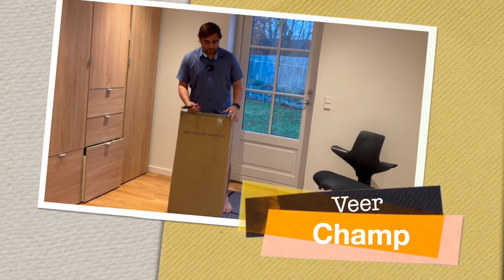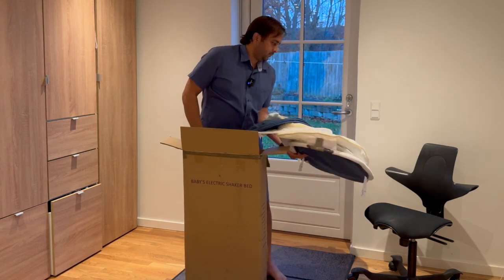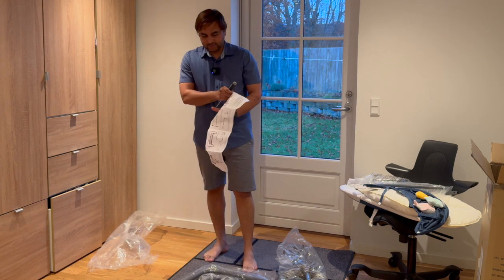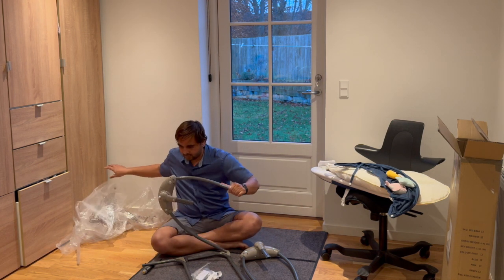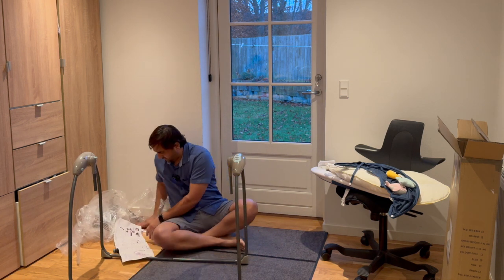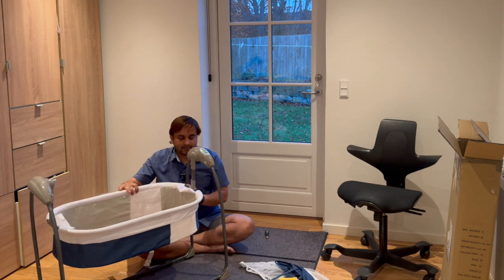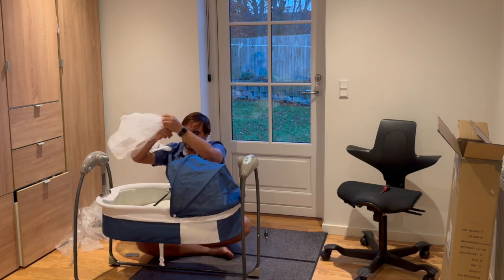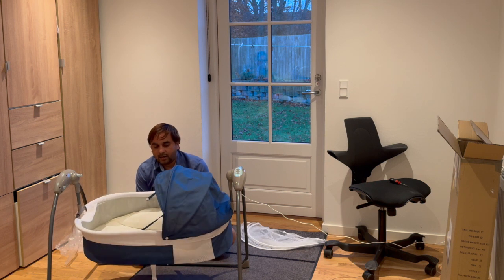Electric Baby Bed with Bluetooth | Automatic Swing with Remote Control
In this exciting video, we'll explore the innovative Baby Electric Bed—an exceptional blend of comfort and convenience designed to enhance your baby's sleep experience.

Mini Sterilizer
MAM Baby Bottle
Microwave Sterilization Bags
Portable Mini Steriliser
Lightweight Stroller
Portable Milk Bag
Electric Baby Cradle Baby Bed
Deck Chair
Baby Nest Set
First Hat with Ear Flaps
Baby Nail Clippers
LED Table Lamp
Hooded Bath Towel Baby
Kinderkraft Moov Multi Pushchair